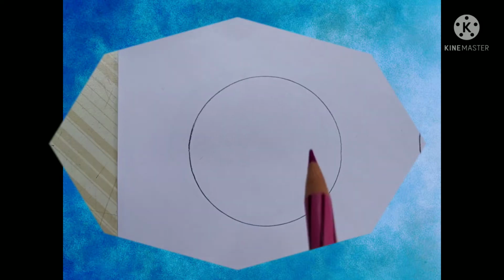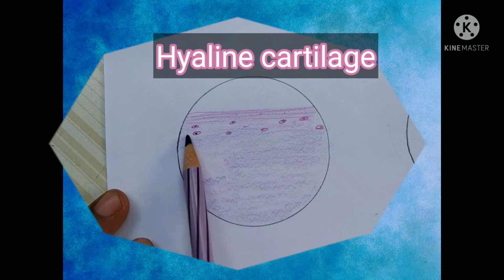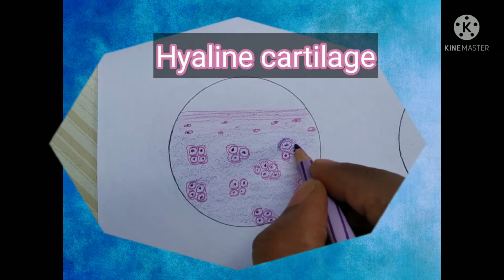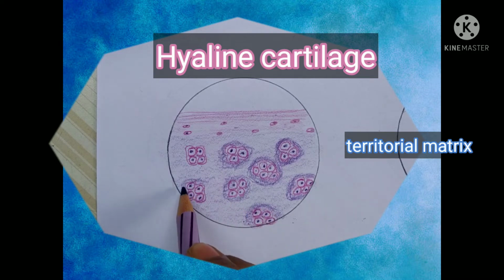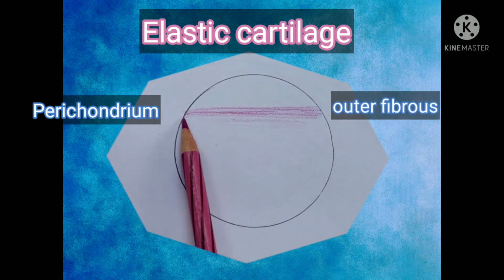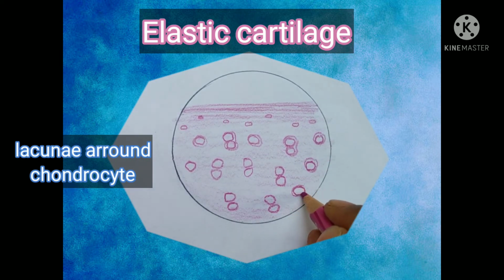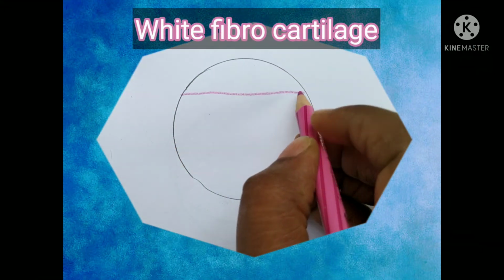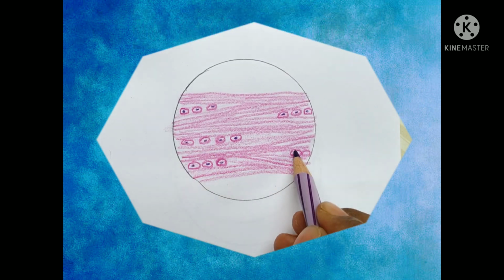Histology of Cartilage - step by step drawing with brief description